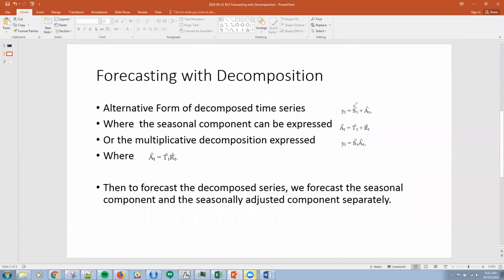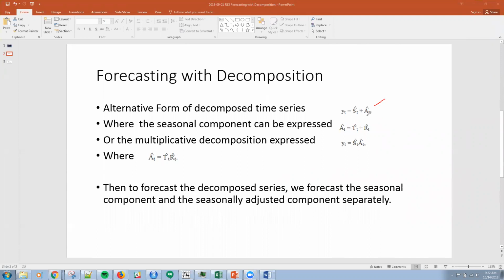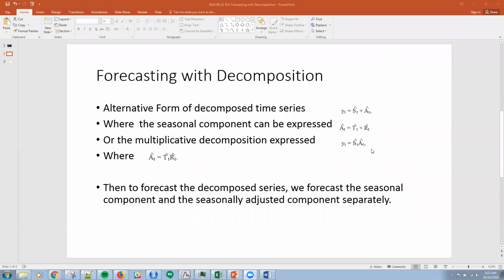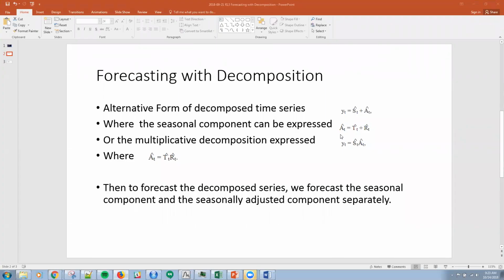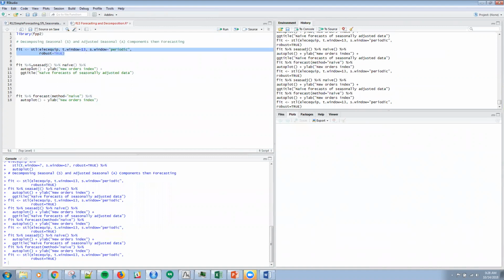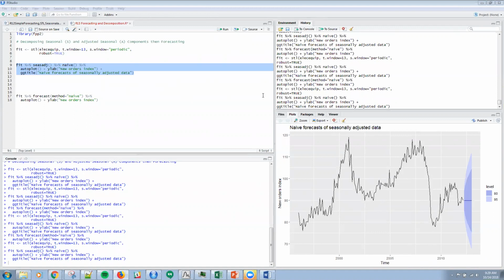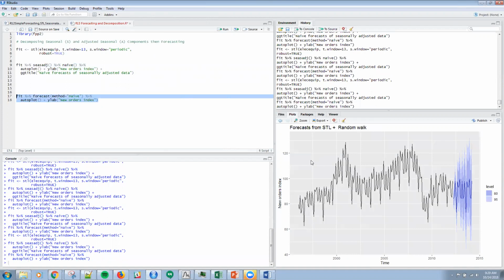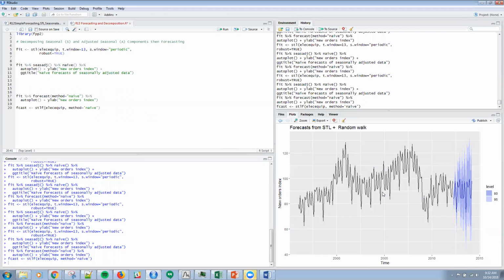R13 Basic Forecasting with Decomposition in R and RStudio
Basic Time Series Methods in R is part of a series of forecasting and time series videos.  This short video covers “Forecasting with Decomposition” in R via RStudio for illustration.